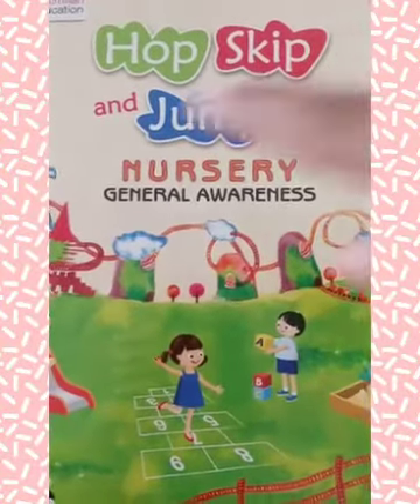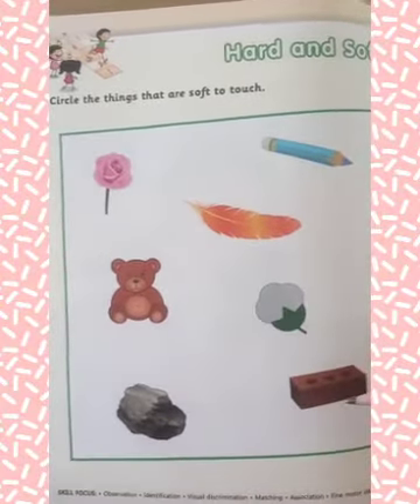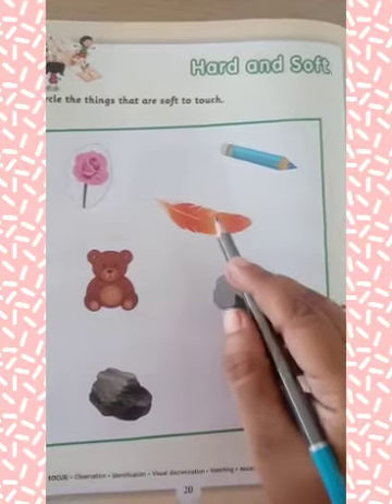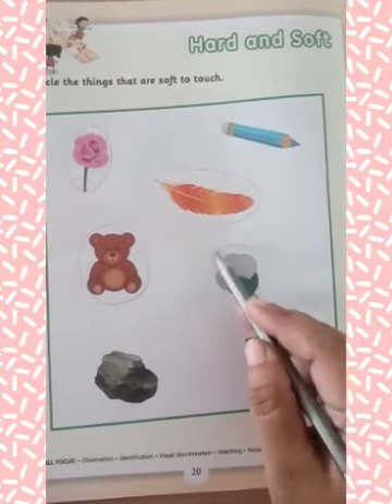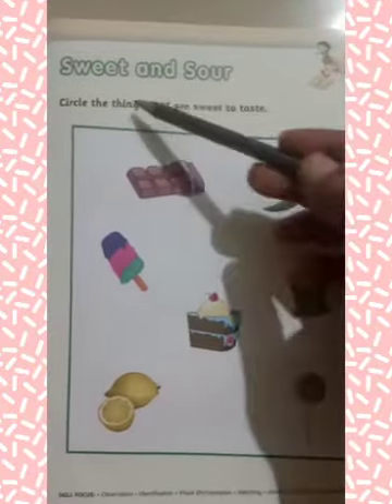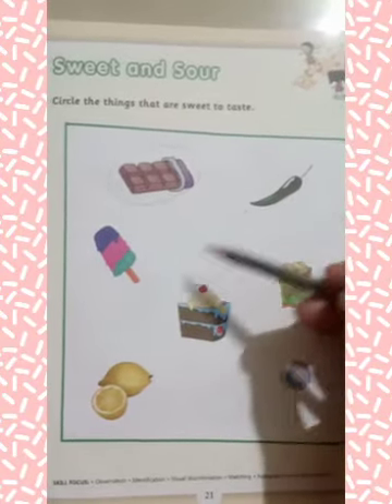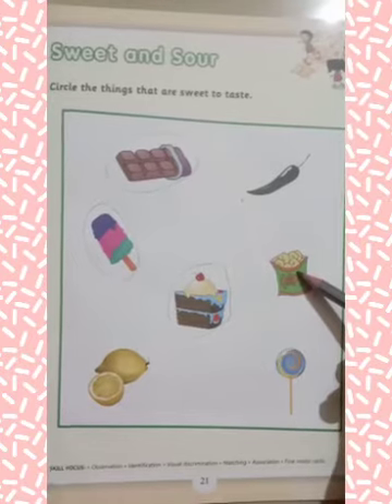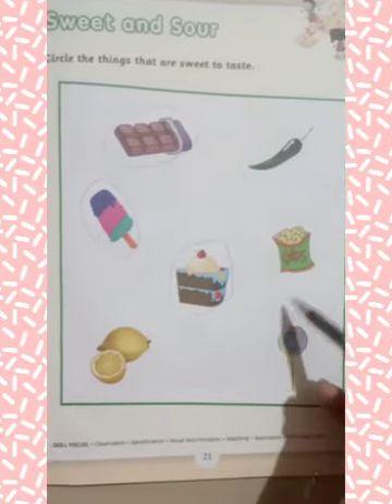nursery-evs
Video from Meenakshi Nath Goswami